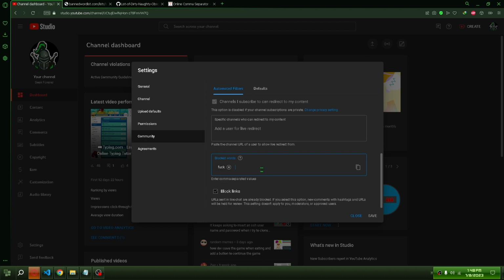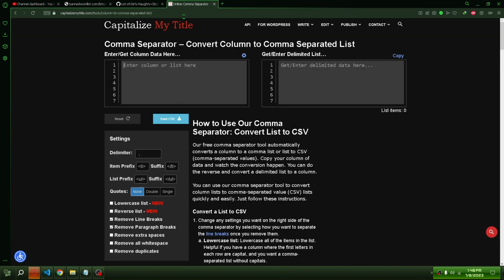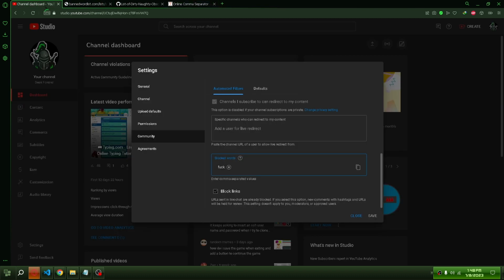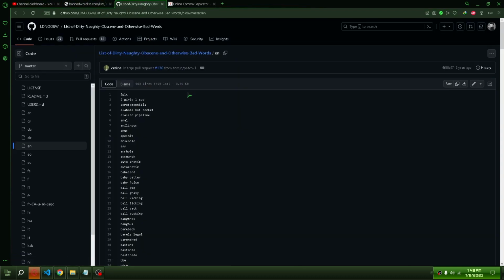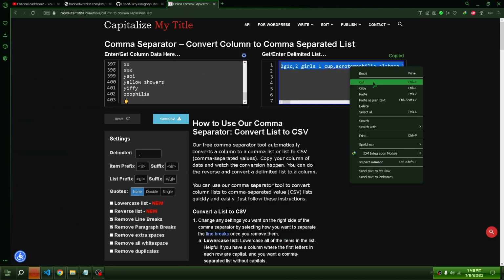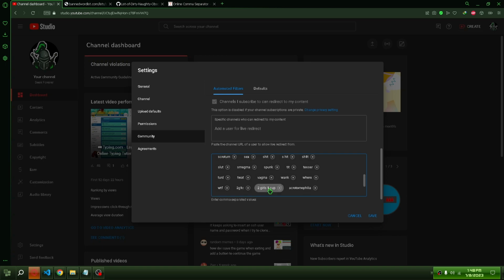🎥Block common badwords in your youtube channel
🗺️Additional Information:
Learn how to enhance the online experience for your viewers by effectively blocking common bad words on your YouTube channel. This quick tutorial will guide you through the process, ensuring a more positive and respectful community atmosphere.

how to block bad words on youtube,
how to block words in youtube,
bad word youtube channel,
bad words youtube channel,
how to block bad youtube videos,
youtubers that said bad words,
bad words in youtube,
how to block words in youtube search,
how to block words on youtube mobile